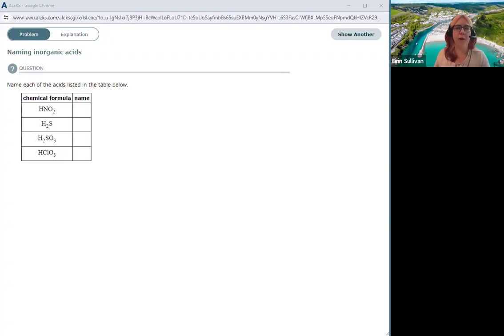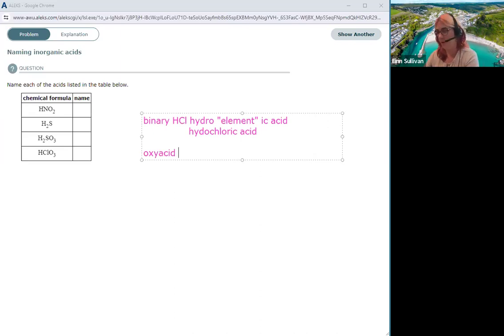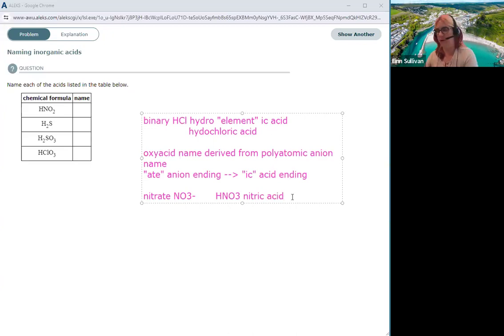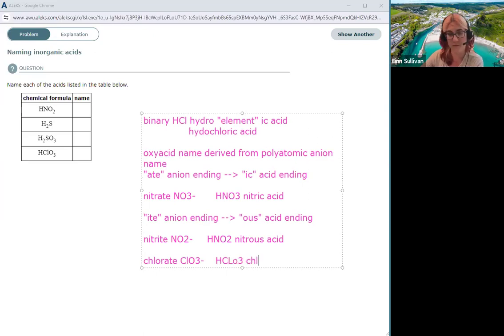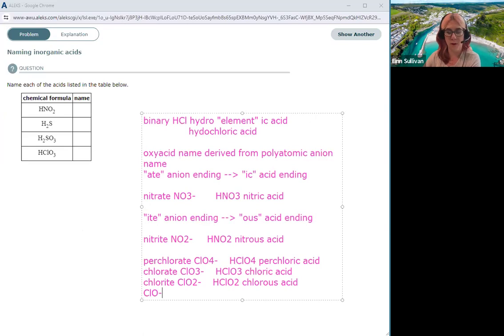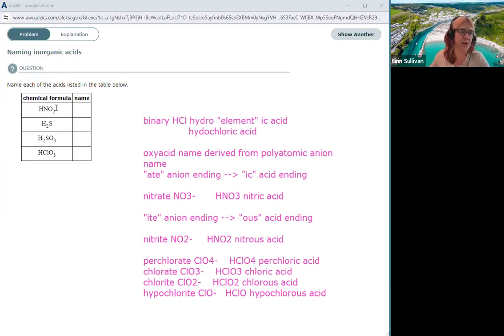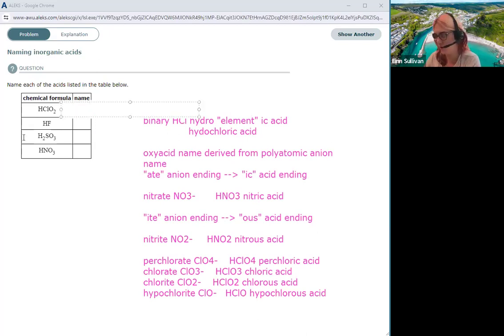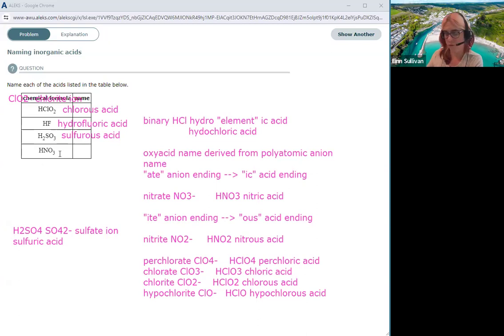ALEKS: Naming Inorganic Acids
Worked examples of how to approach the ALEKS Goal Topic "Naming Inorganic Acids"